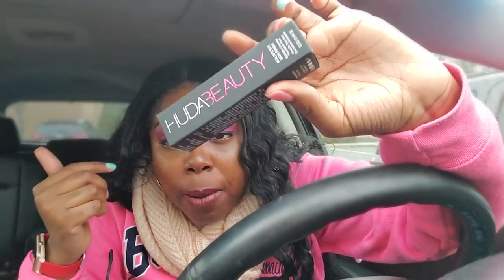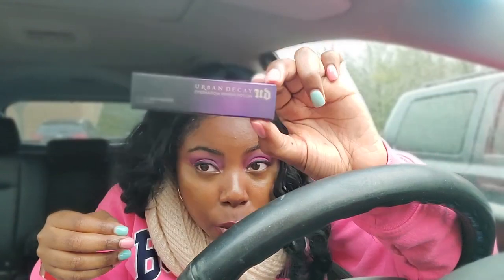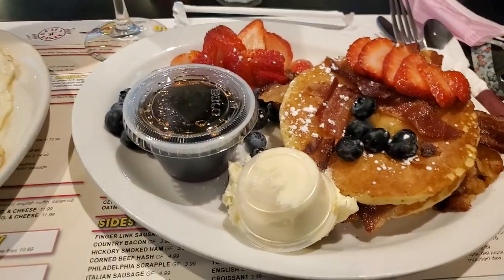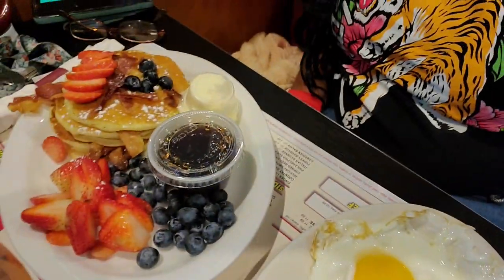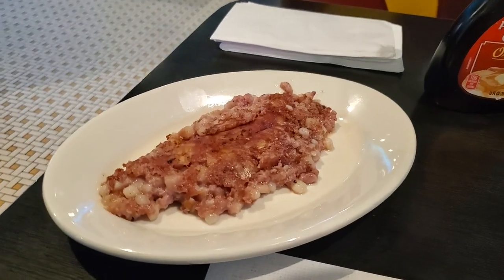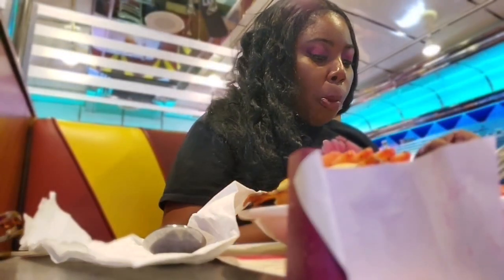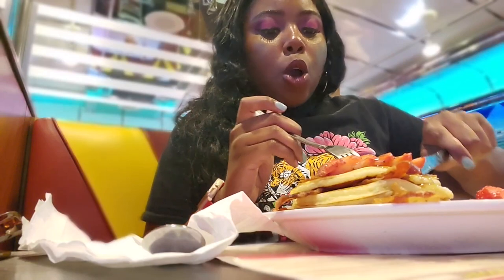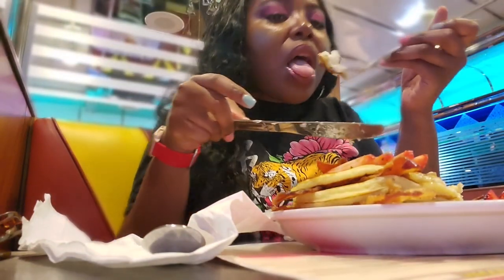MINI SEPHORA HAUL + RUSH HOUR BRUNCH MUKBANG + A WORD ON SELF-CARE!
HELLO FLY Girls & FLY Guys,

Hello everyone! This is nothing but a chill vlog showing you all my mini Sephora haul as well as a chatty but timely brunch mukbang, focusing on treating yourself and self care! Hope you enjoy! ___________

MY OTHER NETWORKS:

@theeflygirltee (PERSONAL ACCOUNT - ALL THINGS TEE)
@flygirlvybes (SELF-LOVE, FEMININITY & EMPOWERMENT PAGE)
@flygirlradio (PODCAST SERIES)